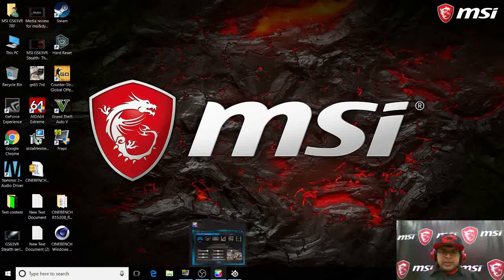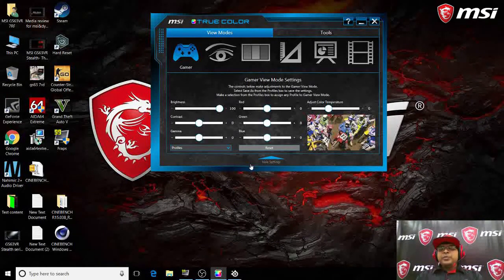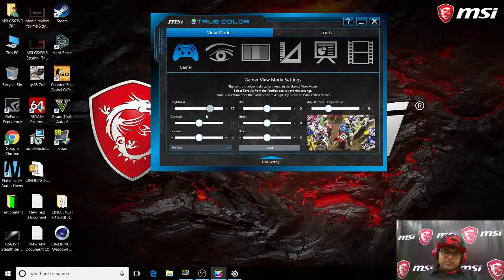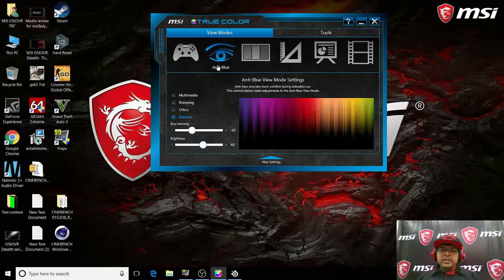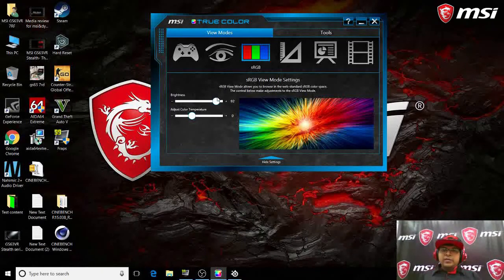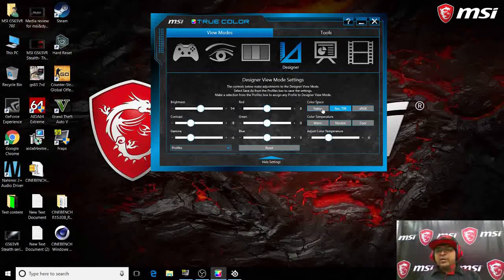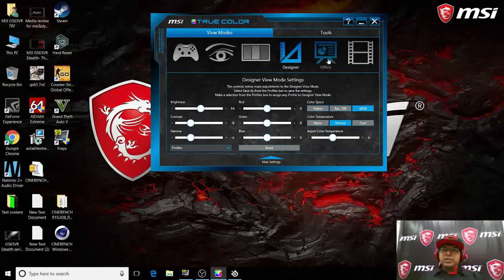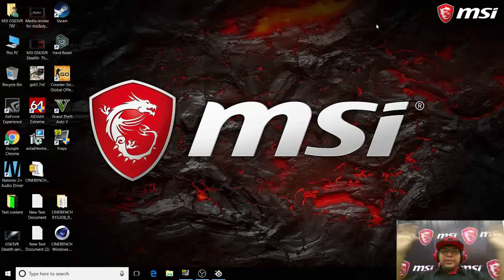Tutorial of Nahimic 2+ on MSI GS63 Gaming notebooks | MSI INDIA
MSI Gaming: Tutorial of Nahimic 2+ on MSI GS63

Immerse in Sound, Customize, save and share your own profiles with Nahimic 2+
Here's a Tutorial of Nahimic 2+ on MSI GS63 msigaming Truegaming MSIIndia Nahimic2+